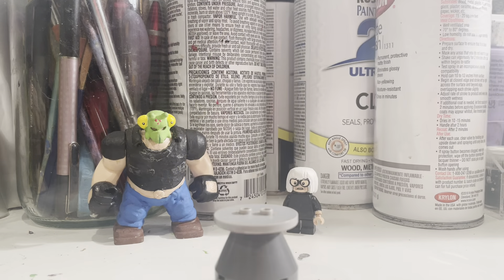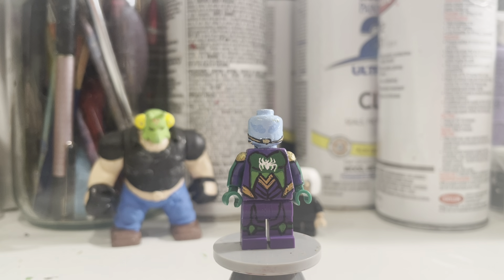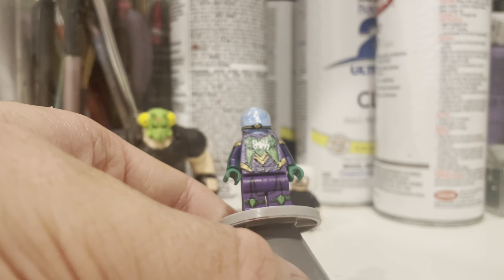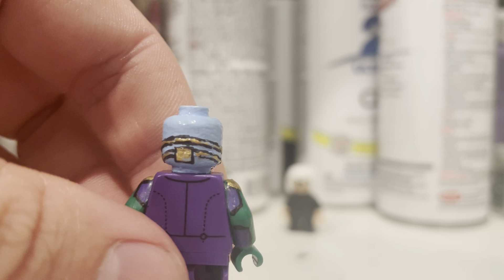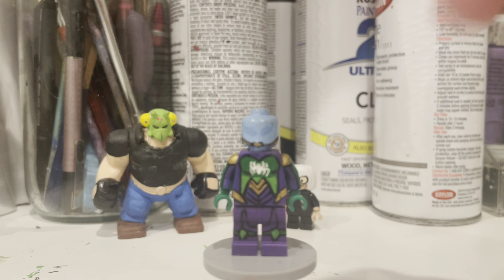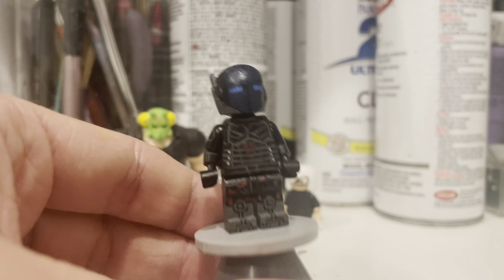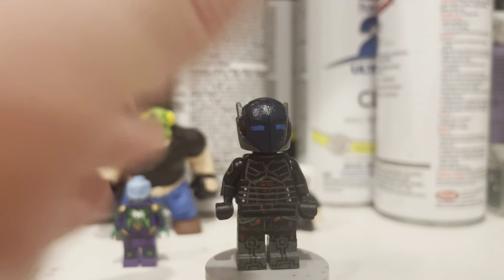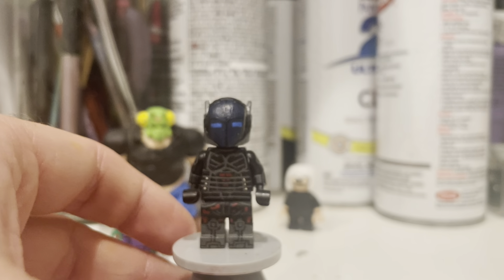Custom, Lego, superhero video game mini figs. Featuring the Arkham Knight ￼￼